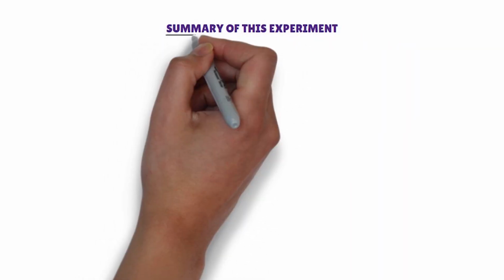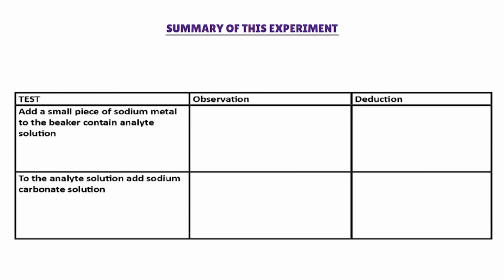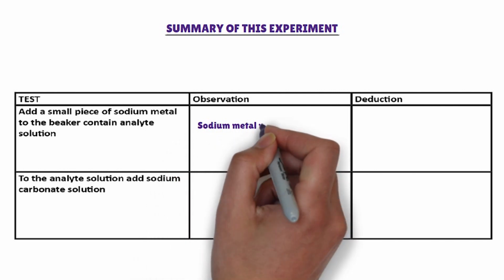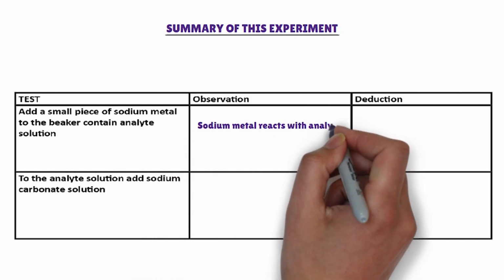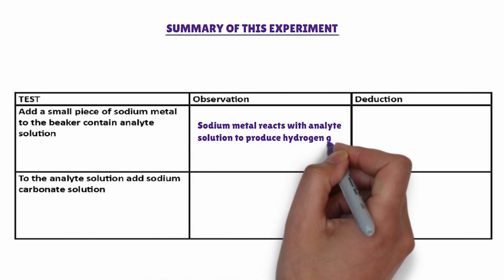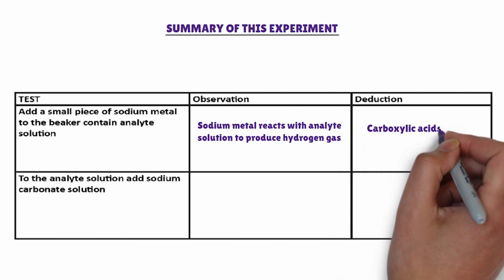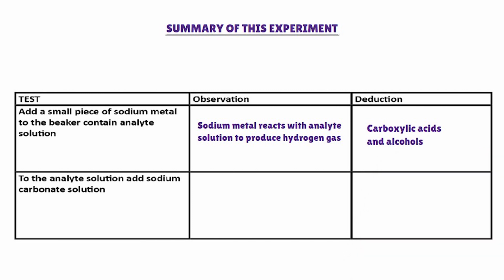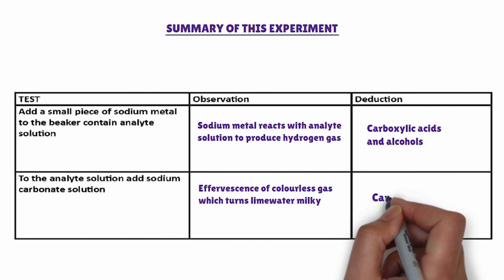Test for Carboxylic acids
Carboxylic acids. This video shows you all details about Test for Carboxylic acids also known as identification of Carboxylic acids.  In this experiment we use sodium metal, sodium carbonate and limewater to identify Carboxylic acids.
At the end of this experiment there is a best summary of experiment which help you to understand very well each step.
 I have tried to remove any confusion by making many tests.
 After watching this video, you will be able to do it yourself in laboratory. Below there are links for test other organic compounds.